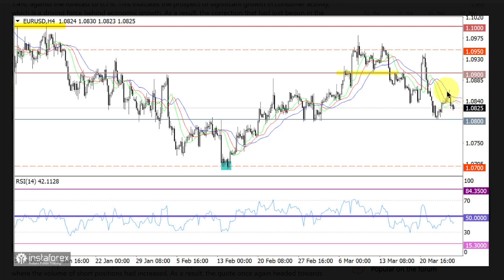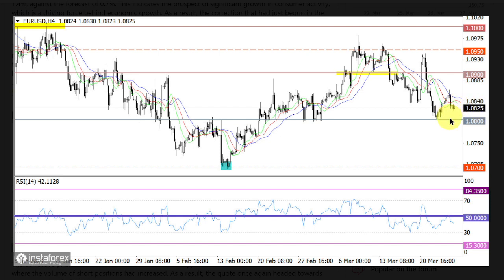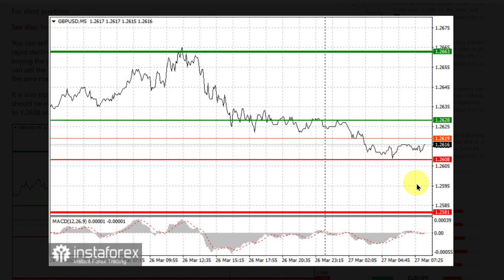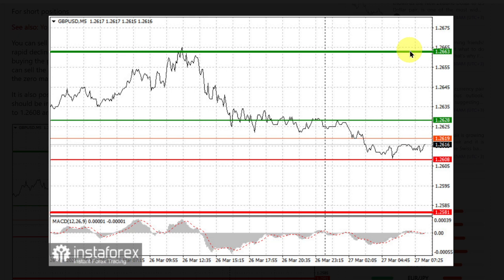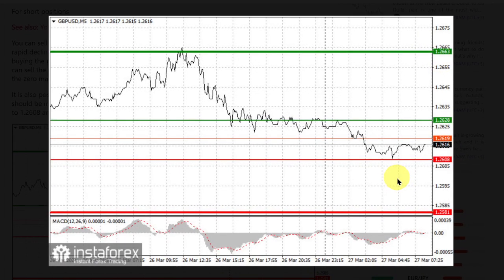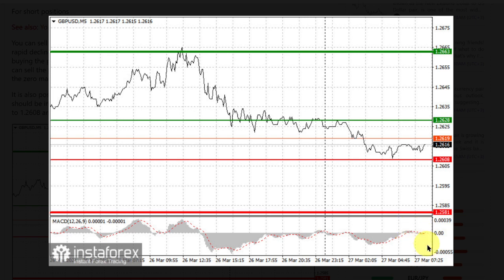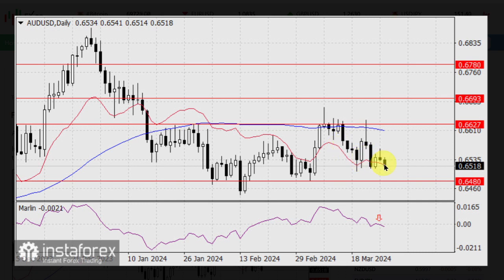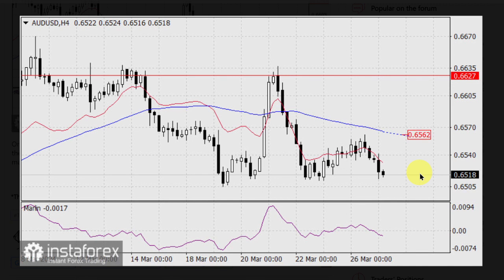27.03.2024: Euro dollar trades sideways today at 1.08-1.0850. EURUSD, GBPUSD, AUDUSD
00:00 Greetings
00:16 EURUSD
02:06 GBPUSD
04:42 AUDUSD